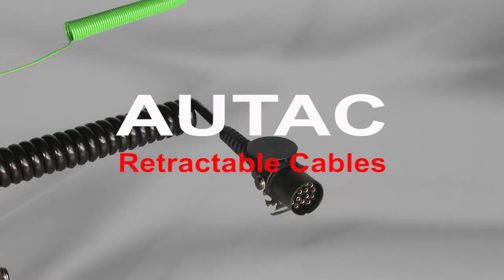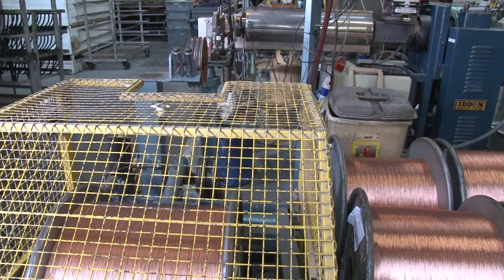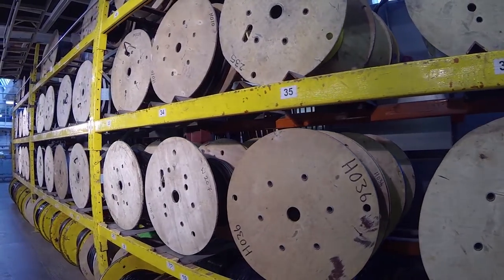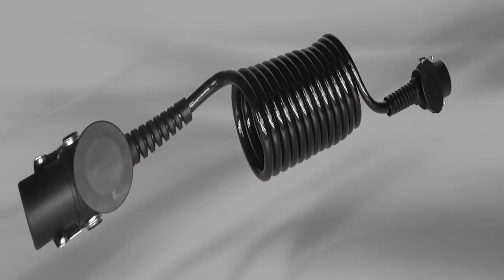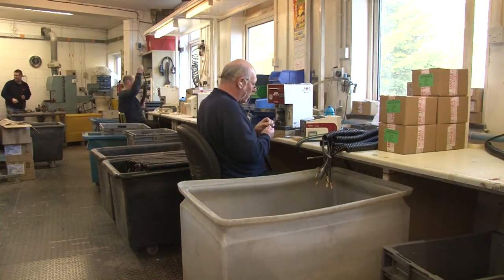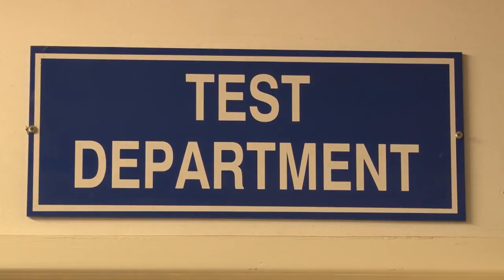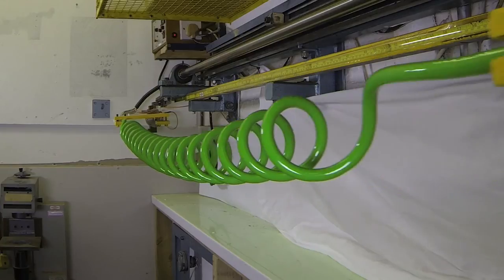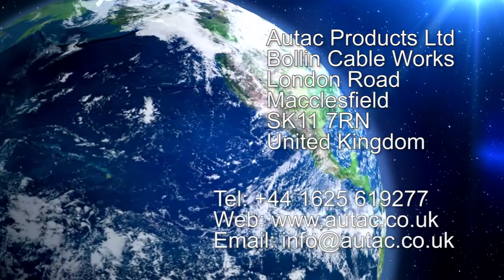Autac - Retractable cables, coiled cable, spiral cables, suzie coils and cable assemblies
Autac is a UK manufacturer of electrical retractable cables, coiled cable, spiral cables, suzie coils and cable assemblies for the transport, lighting, communications, power, electronics, chemical, medical, security and defence industries.